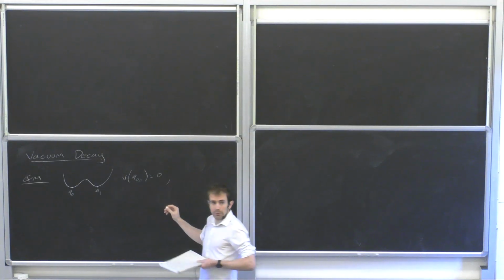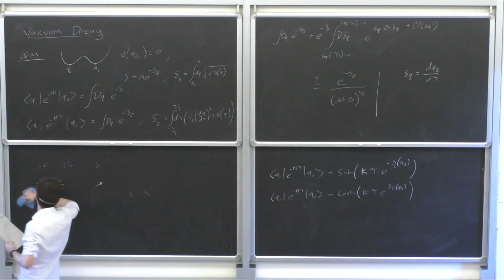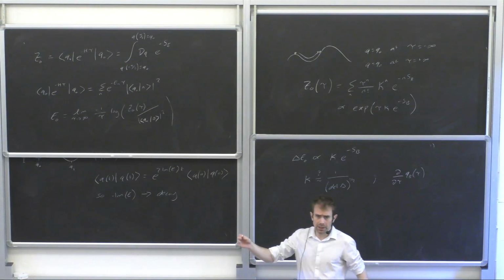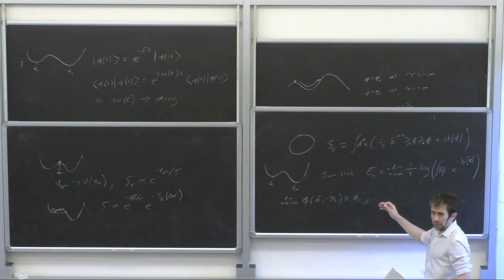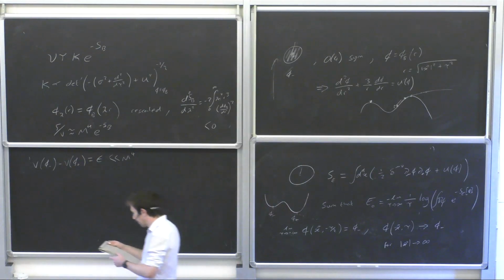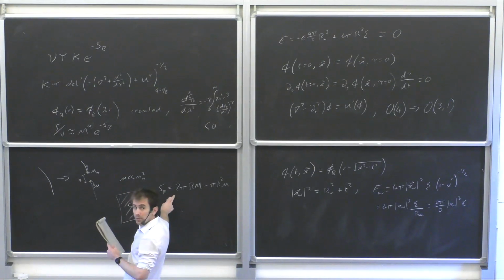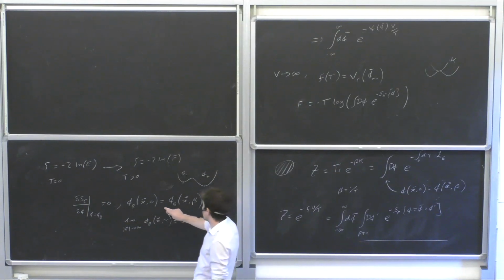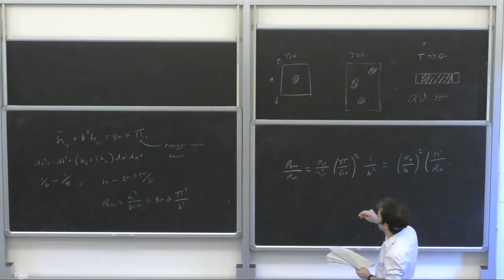Edward Hardy: "BSM in the early universe" - Lecture V